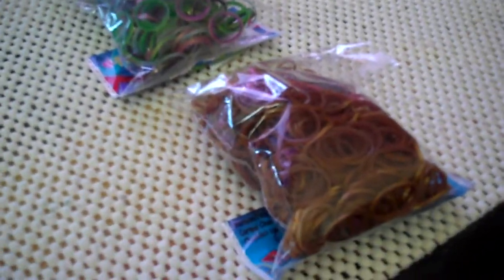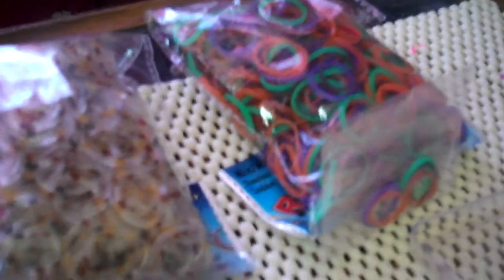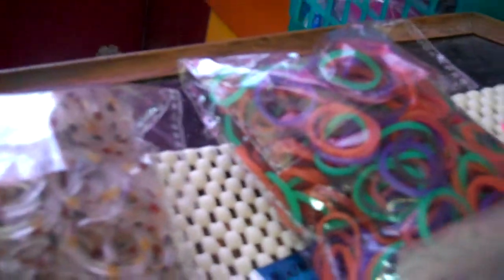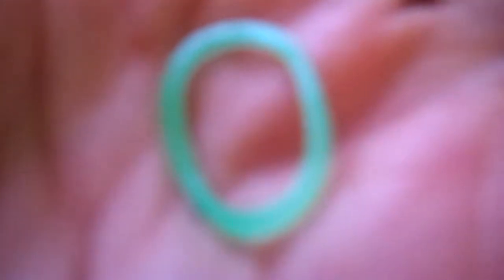Rainbow Loom Bands Haul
Showing the Spice Mixed, Caramel Chocolate, Chocolate Chip, Chameleon Mixed Bands